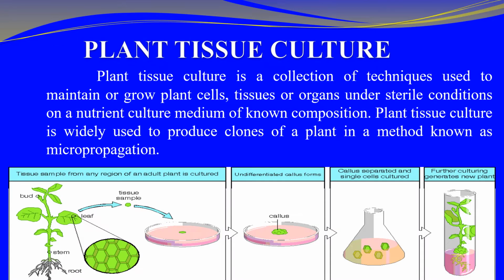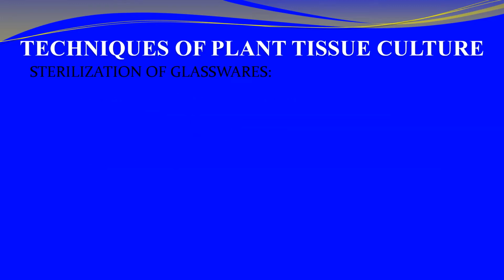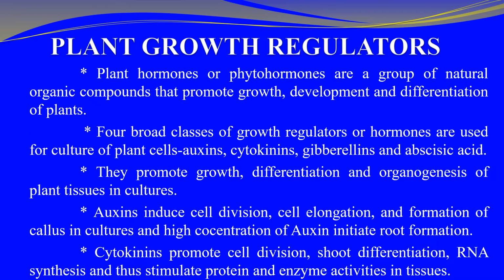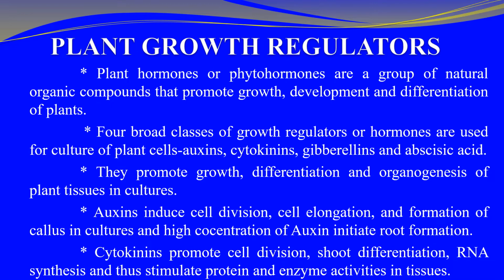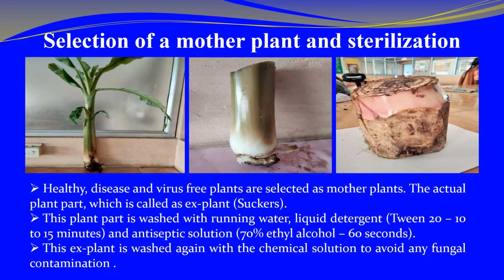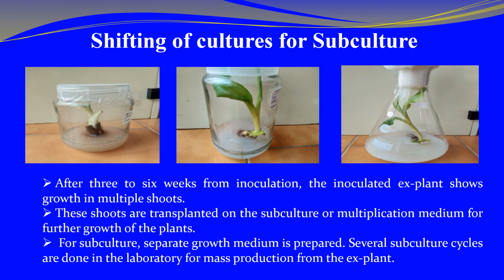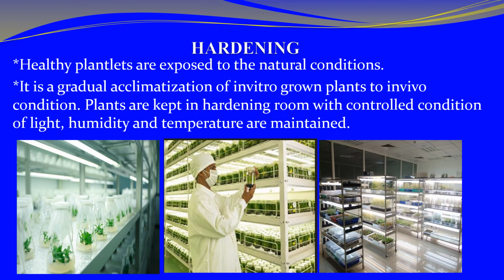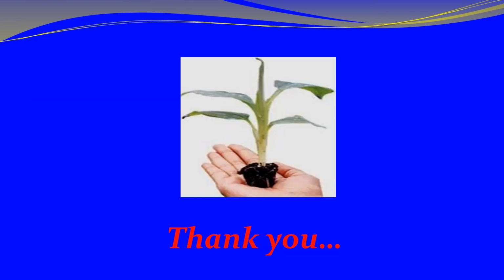Plant Tissue Culture - Dr.V.Sunitha - Department of Botany